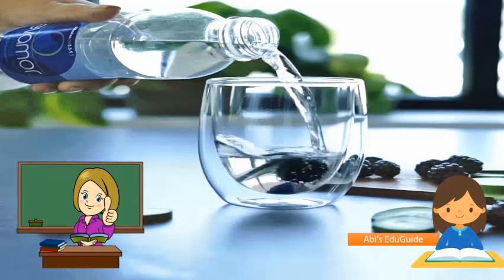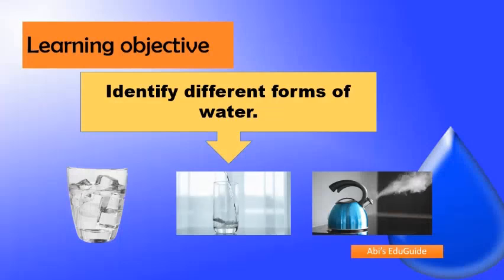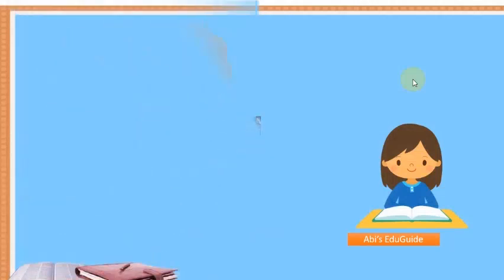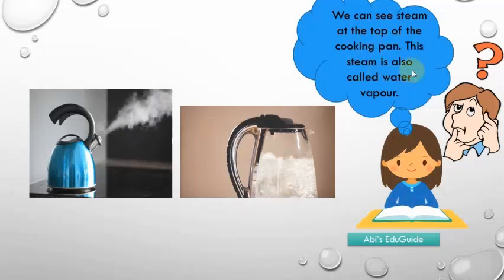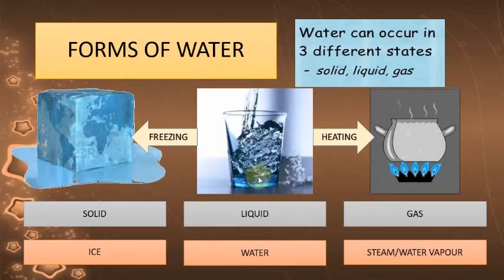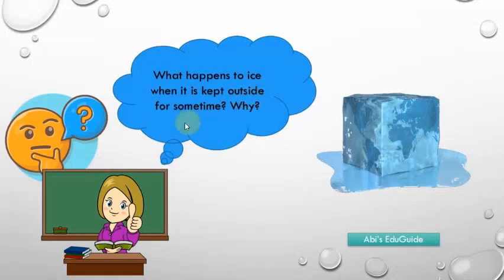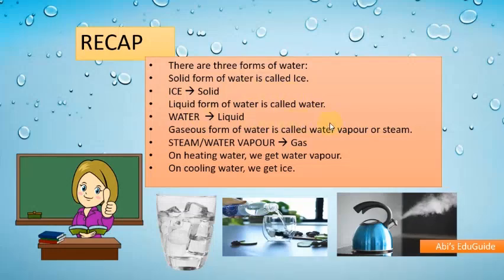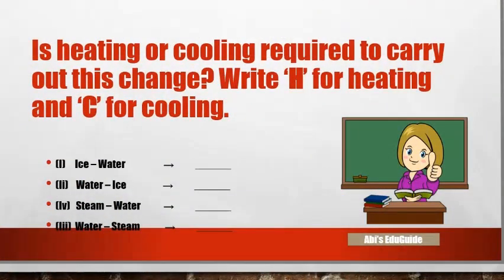Forms of water - Ice, water and water vapour.